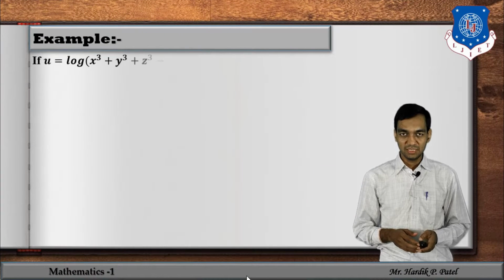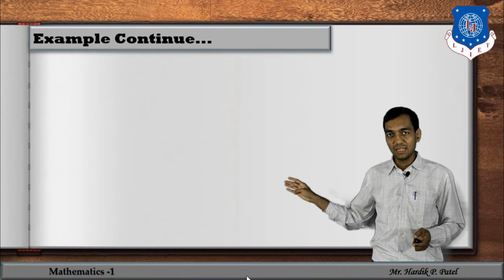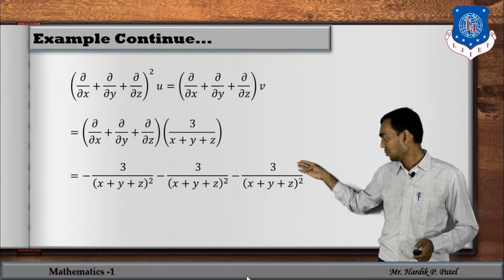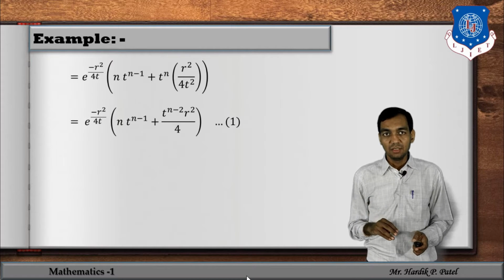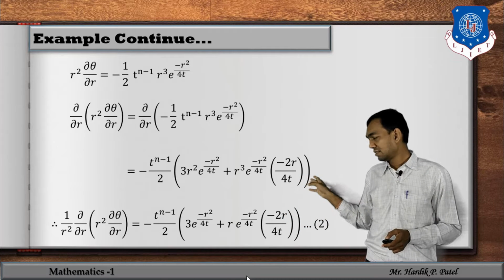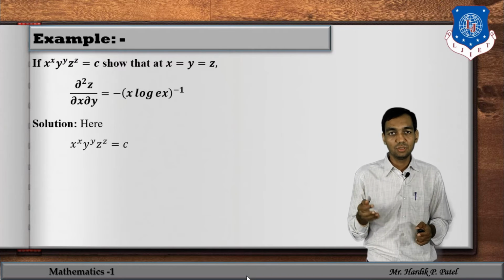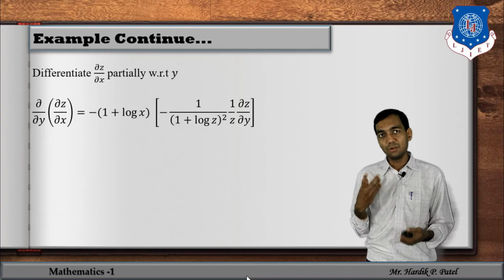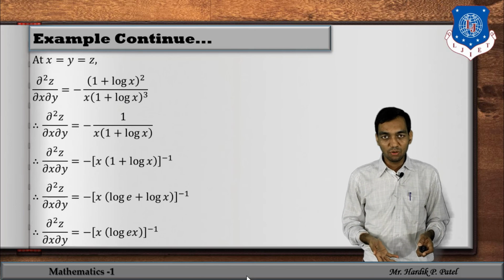Lec-04_Examples of Partial derivative | Mathematics 01 | First Year Engineering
Functionof SeveralVariables